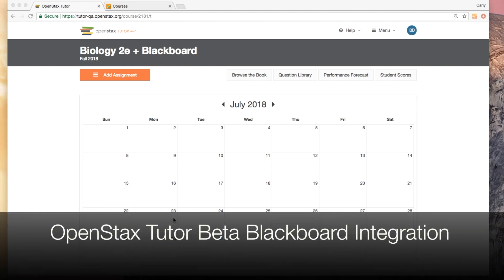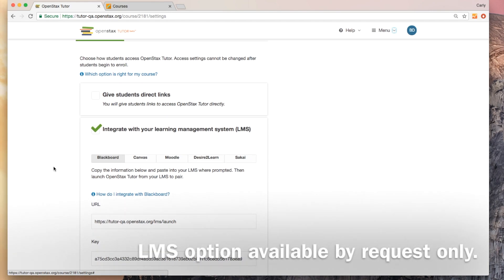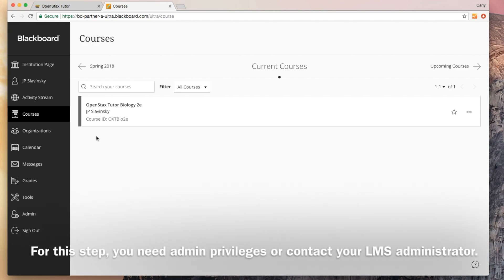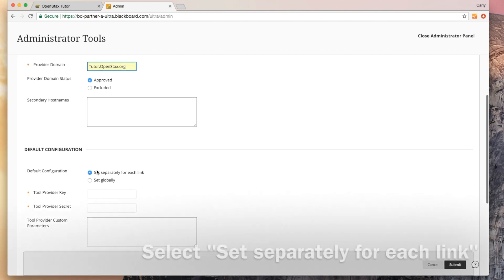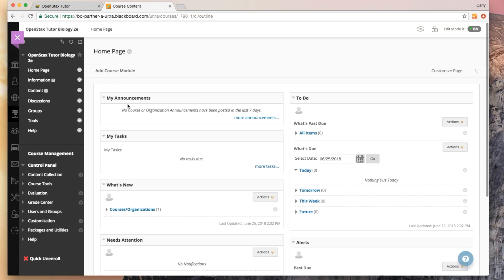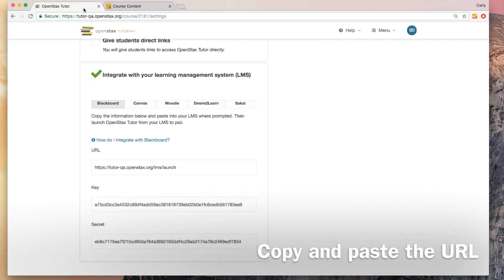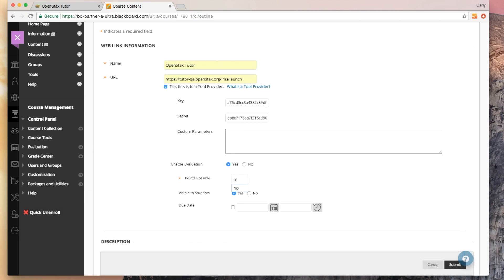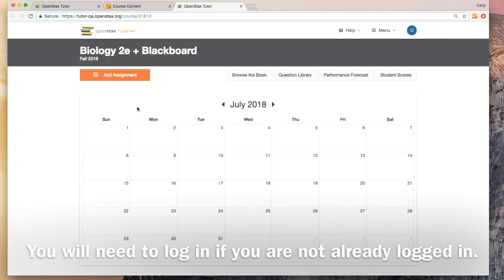How to integrate OpenStax Tutor with your Blackboard course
Learning management system (LMS) integration instructions for OpenStax Tutor Beta and Blackboard.